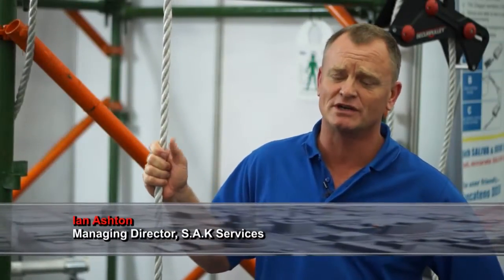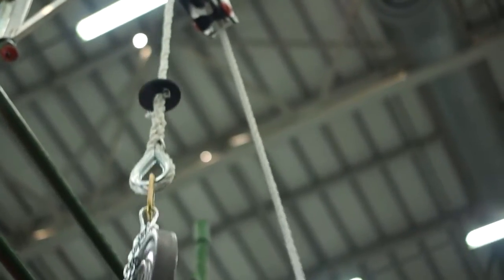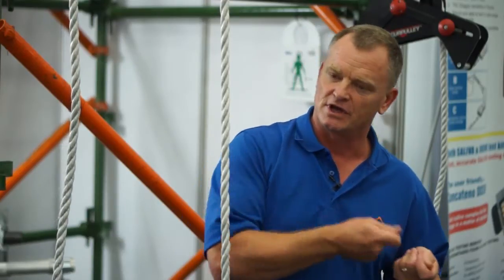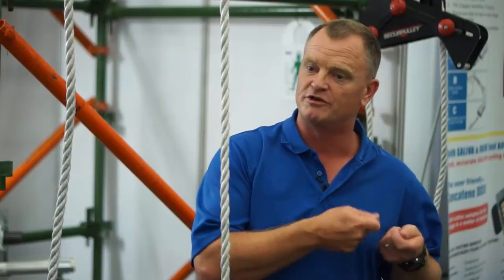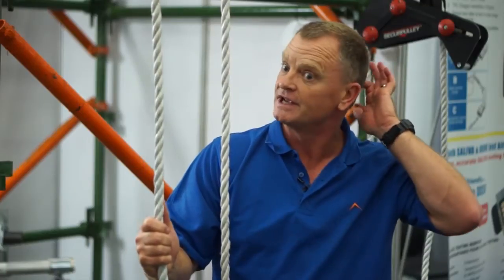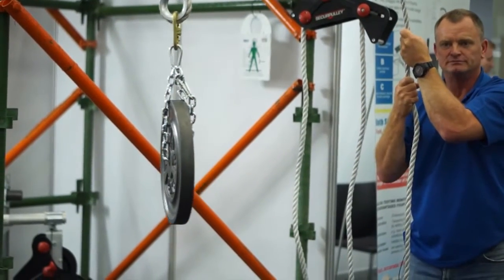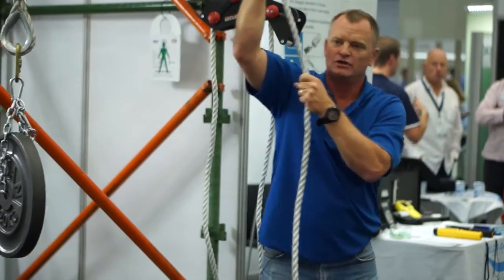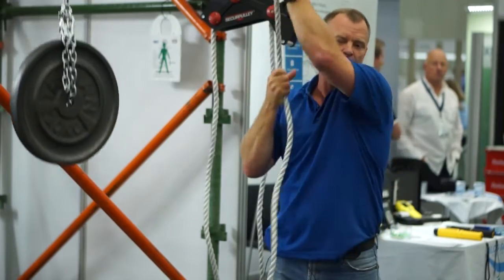Demonstration of the SECURPULLEY system (construction equipment)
S.A.K Service is gaining popularity with its SECURPULLEY® which is a device that performs as a normal pulley system but is designed with an automatic braking system that prevents a lifted or lowered load from falling should the operator lose control of the rope. Concrete.TV gets an exclusive demonstration of this device.

[Demonstration of the SECURPULLEY system]